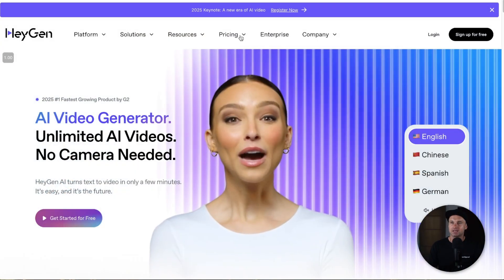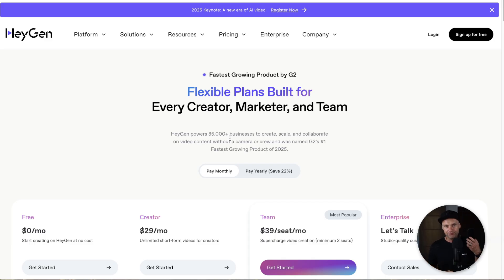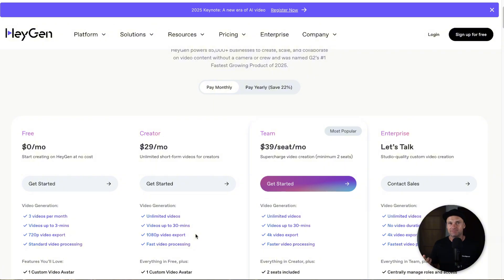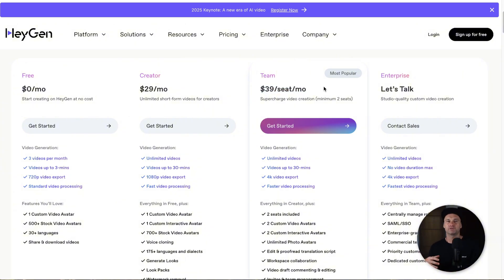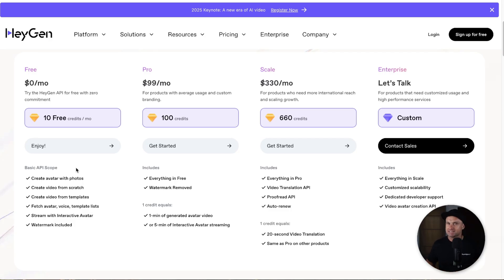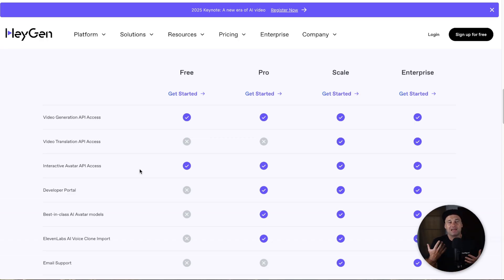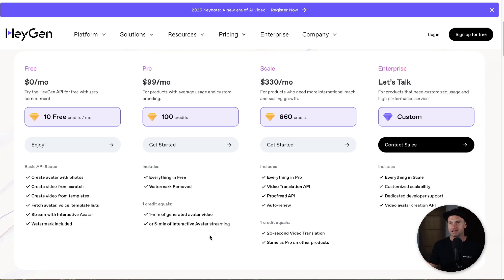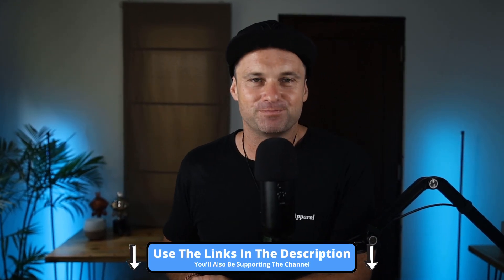Heygen AI Pricing ✅ The Full Plan Breakdowns and Limits 2025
In this Heygen AI Pricing video, I just want to explain the differences in pricing for Heygen AI. I was confused when I first saw the pricing, and I noticed there has been a lot of changes recently with limits.

Heygen AI is the most affordable and feature rich AI Avatar video generator platform available on the internet (that actually has good quality AI Avatars. With this tool, you'll be able to create videos using AI Avatars that can speak the text you add to the videos.

You can also create your own AI Avatar clone, so if you want to speed up the time you can create videos, creating your own AI clone can be a really good option too!

0:00 Heygen AI Pricing

I hope you enjoyed this Heygen AI Pricing video, if you did make sure you hit the thumbs-up button and smash subscribe to stay up to date with more Sales Funnel & Automation training videos